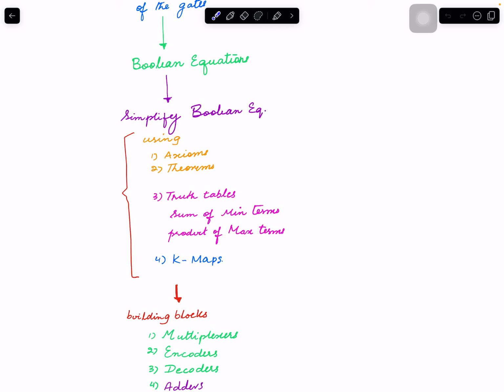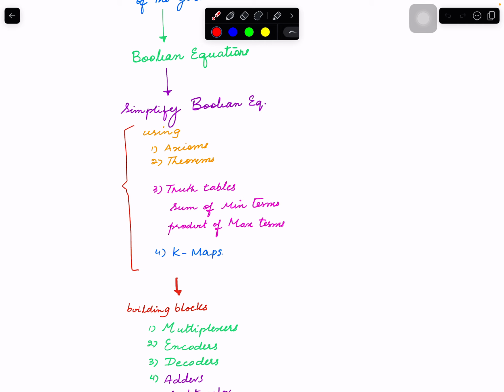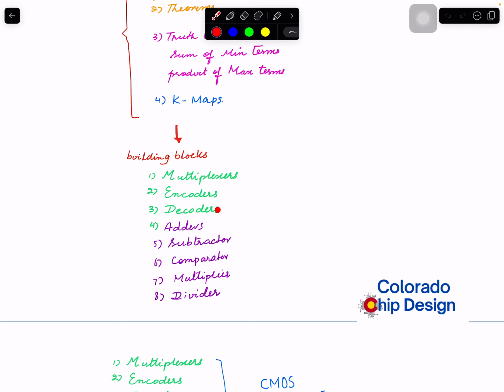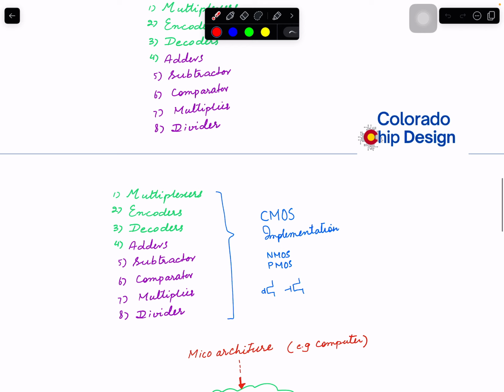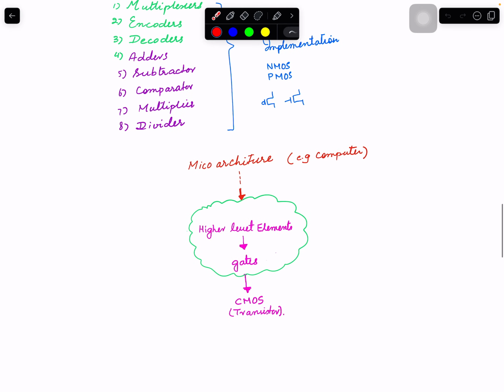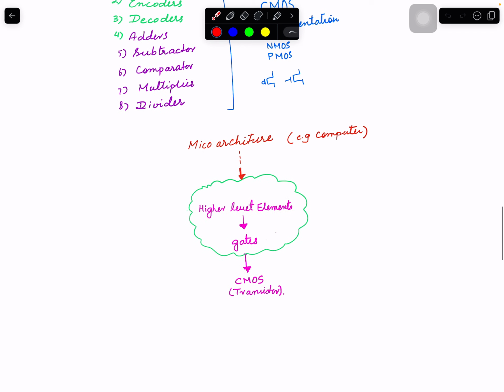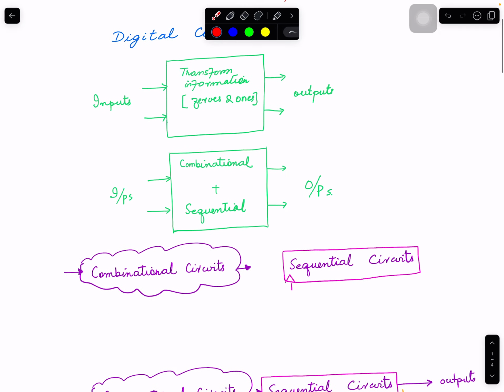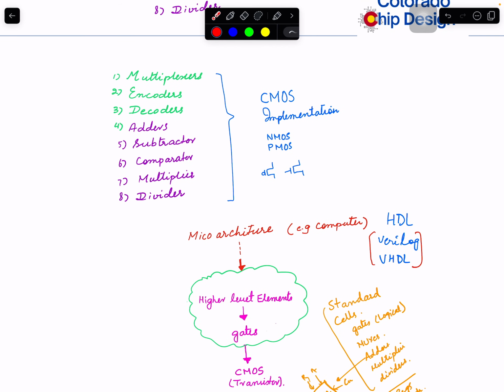Topic 18 Part 2/2- Logic Design- Revision of Combio Circuits, RTL, Synthesis, Standard Cells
Welcome back to the continuation of our previous discussion! In this video, we pick up right where we left off, diving deeper into Boolean equations and their practical applications in hardware design. We recap the key concepts discussed earlier, such as simplifying Boolean equations using truth tables, Karnaugh maps, and the significance of Min terms and Max terms in reducing hardware complexity.

In this video, you will learn:
• A comprehensive recap of Boolean equations and simplification techniques.
• How simplified Boolean equations translate to fewer logic gates and simpler hardware architectures.
• The importance of building blocks like multiplexers, encoders, decoders, and arithmetic operations (adders, subtractors).
• An introduction to standard cells and their role in optimizing designs at the transistor level.
• The hierarchical abstraction levels in digital design, leading to efficient CPU and ALU design using HDL (Hardware Description Languages).
• A sneak peek into our next steps: Designing the ALU and moving towards sequential circuits, including latches, registers, and memories.